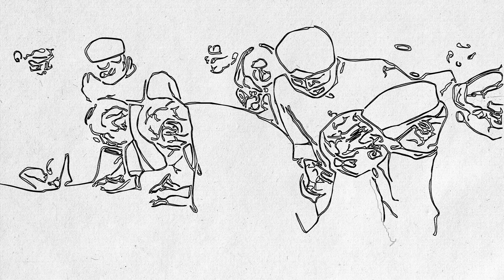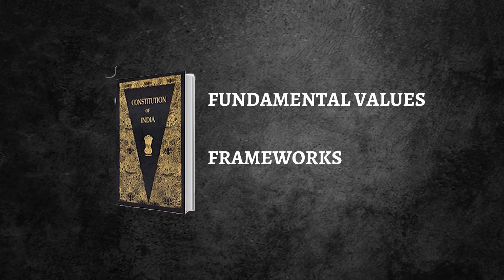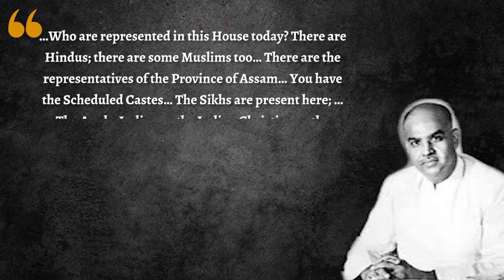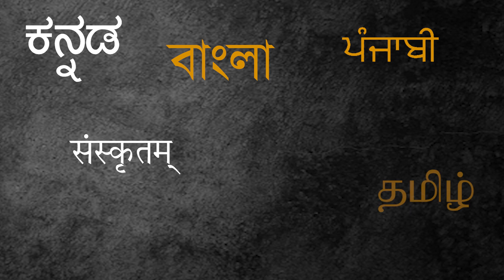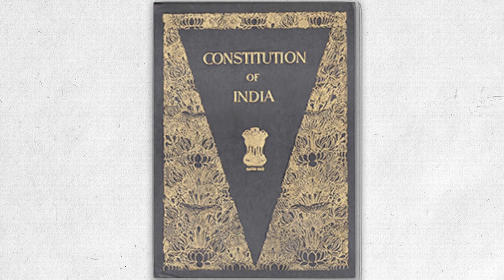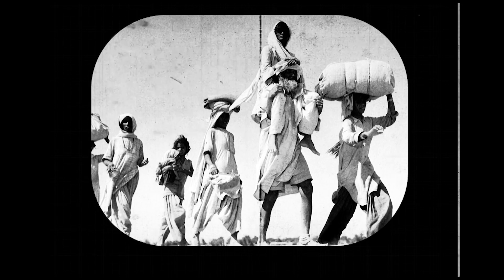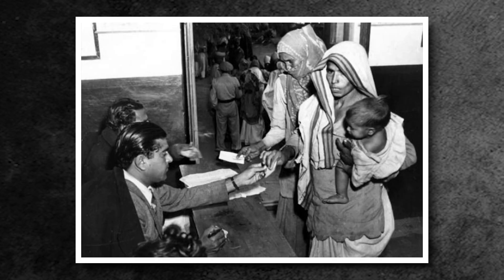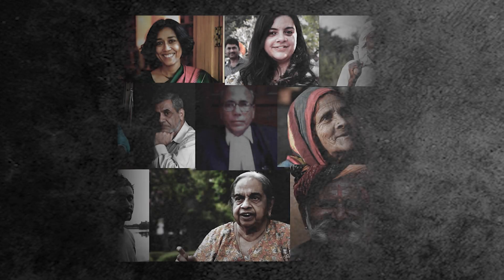Making of the Indian Constitution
This is a short film about the making of the Indian Constitution. This gives the insights on the historical context, Constituent Assembly, discussions that took place and also some very interesting facts about our Constitution. It can be used by facilitators and teachers for classes 8 and 9 Civics/Social and Political Life chapters.

Edited by Scopolamine Productions